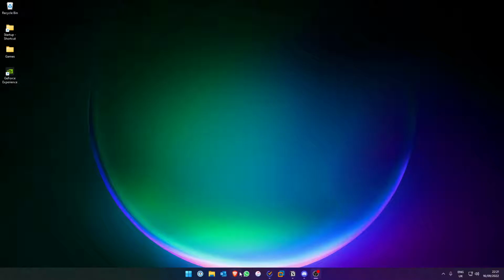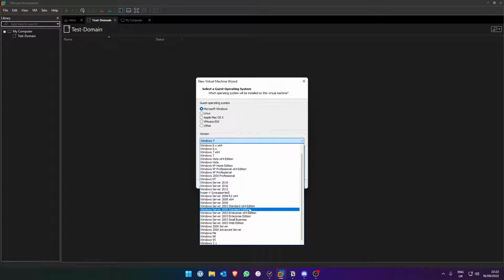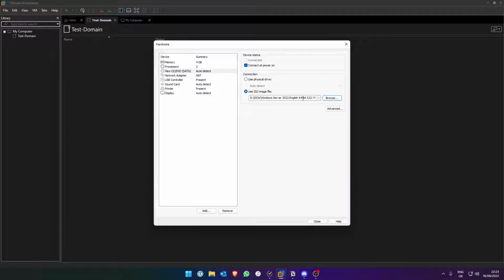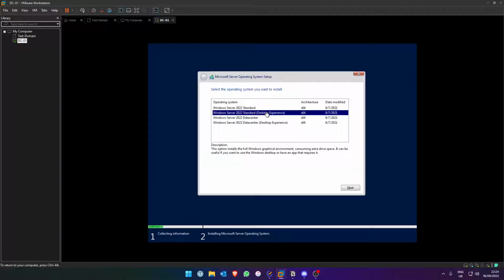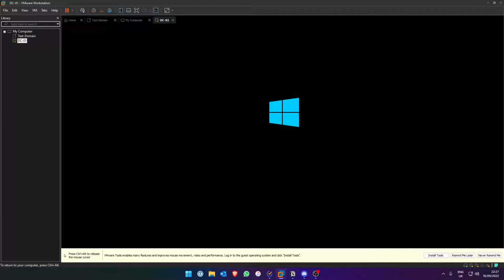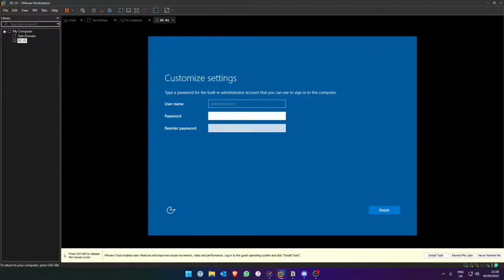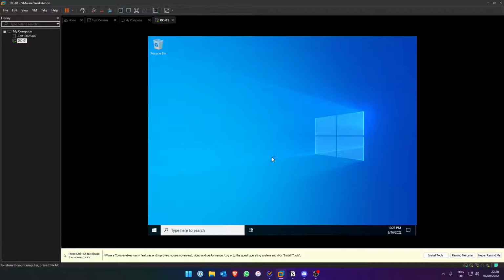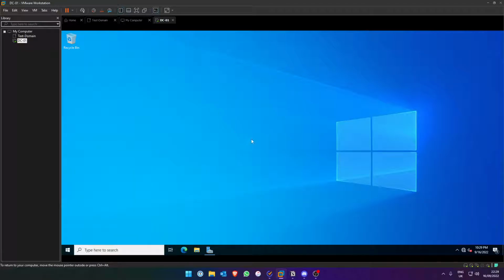How To Install Windows Server 2022 On a Virtual Machine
I used a Windows Server 2022 ISO to boot from and for my vm software, i used VMware workstation.

Any problems, let me know :)